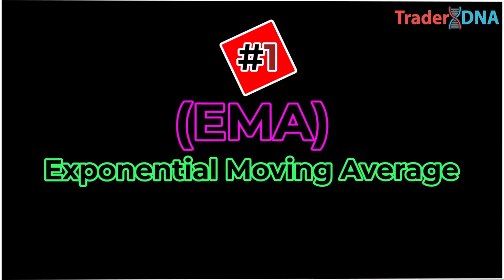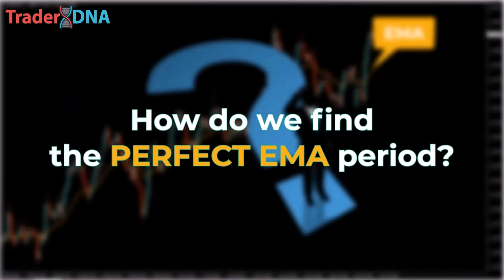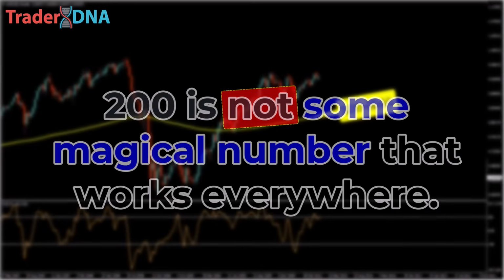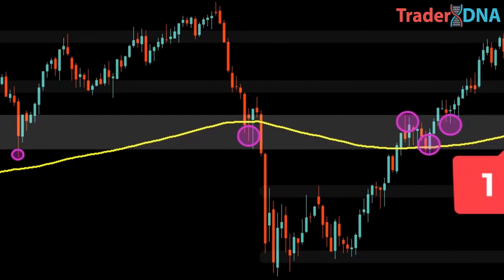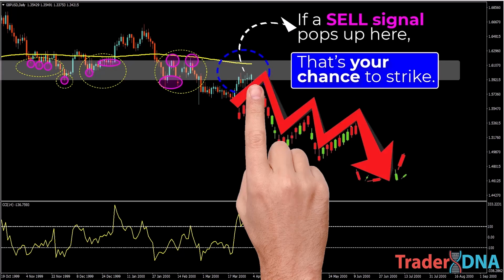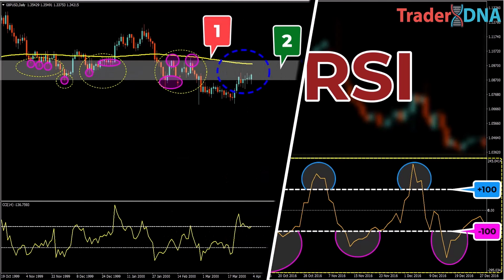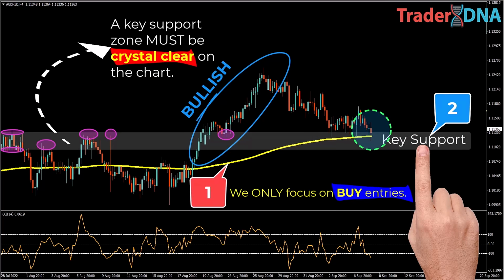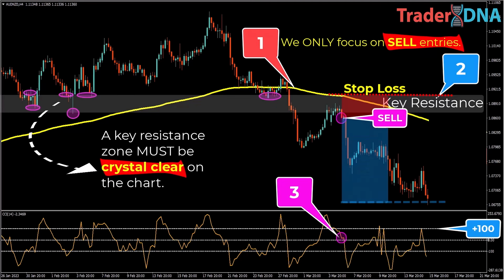🔴 BUY or SELL? ...STOP Guessing! Learn EXACTLY When to BUY or SELL with Price Action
✅✅ ICT-Order Block Trading... Combined Fair Value Gap (FVG-IFVG + SFP) Indicator for MT4 Download